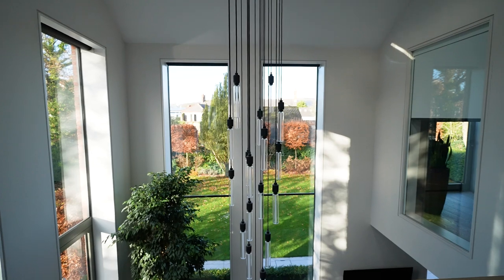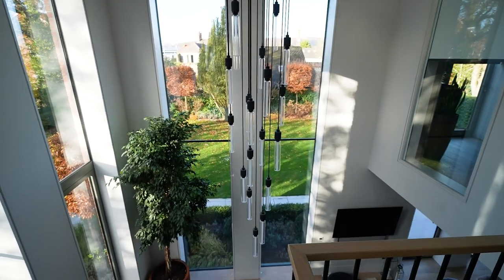In the spotlight with | Des Ewing Residential Architects (Teaser) - Residential Property Design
This week Des Ewing, Principal Architect at Des Ewing Residential Architects, shares some insights on the design process of an extension on a stunning Victorian property located in Belfast, Northern Ireland, where our bricks were selected as the perfect match to the original building.